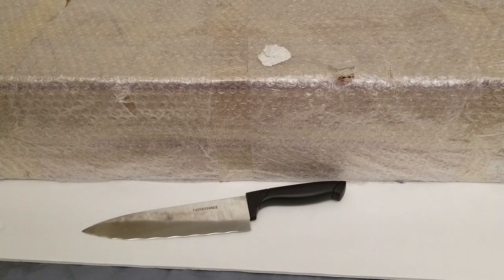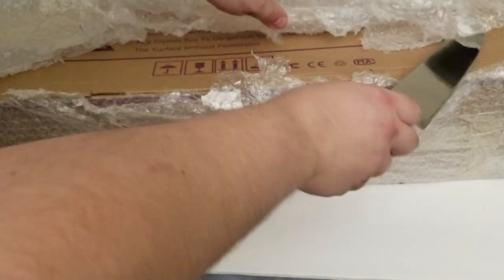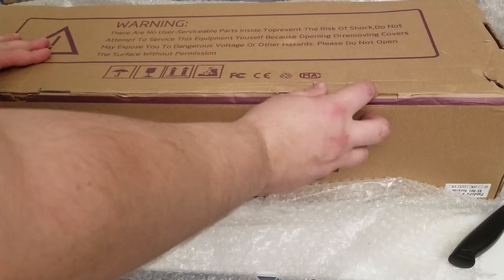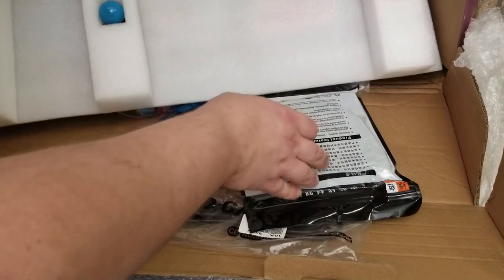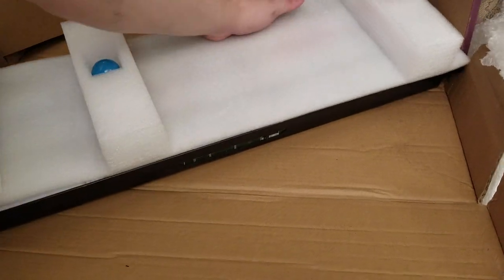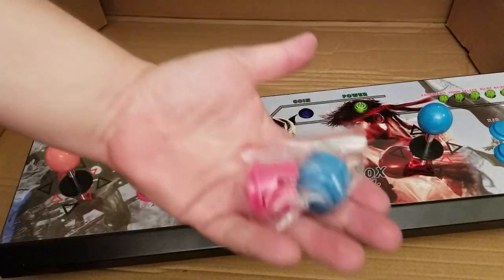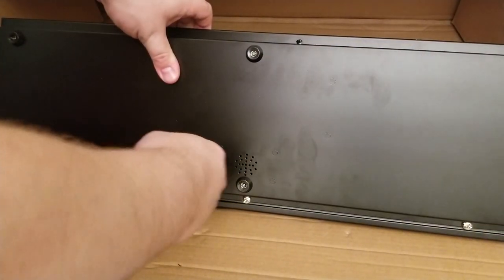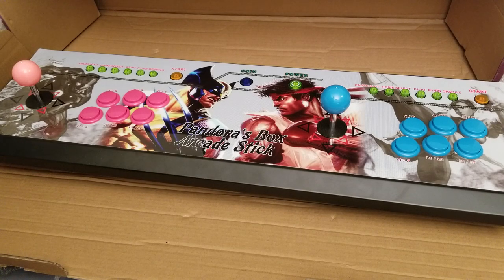Pandora's box 6 unboxing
Little damage on the corner. ☹️